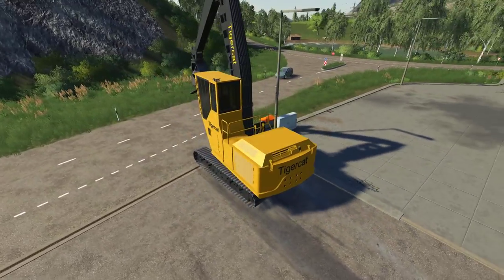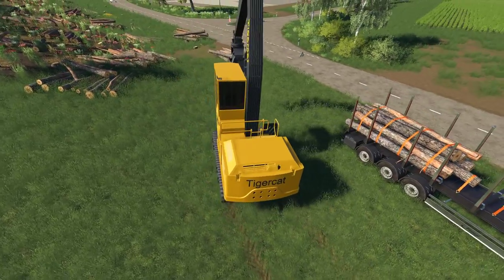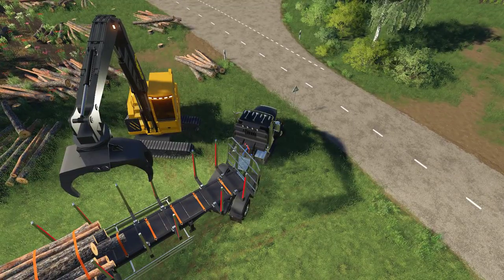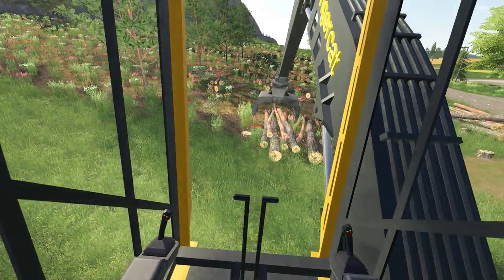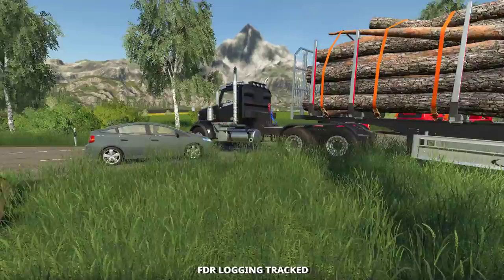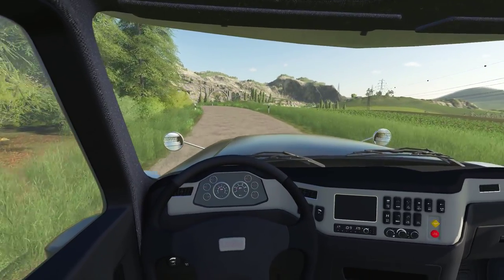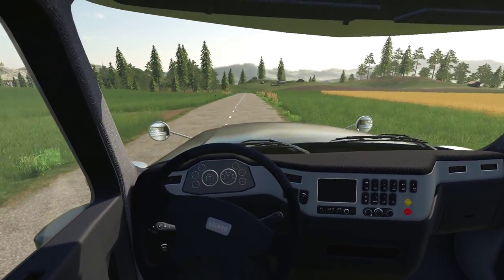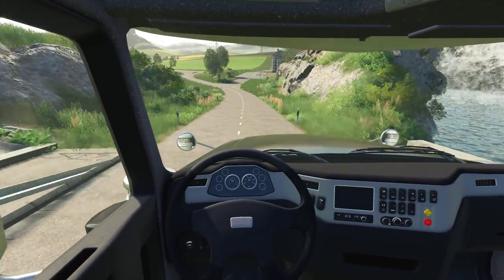Trying The New Tigercat 880! - Logging From Scratch 37 - Farming Simulator 2019 - FDR Logging